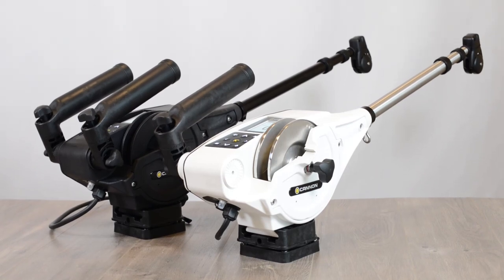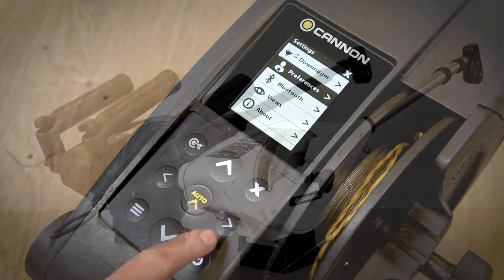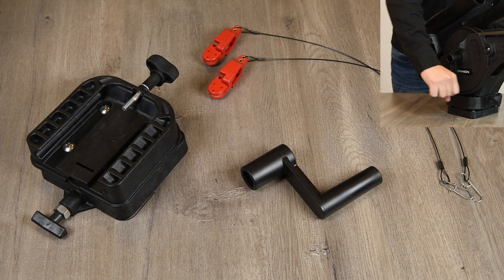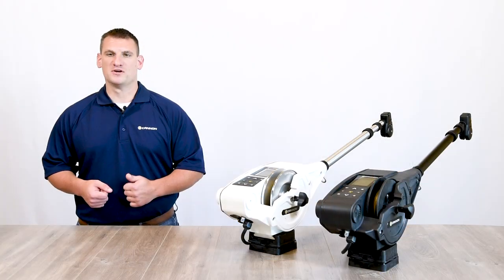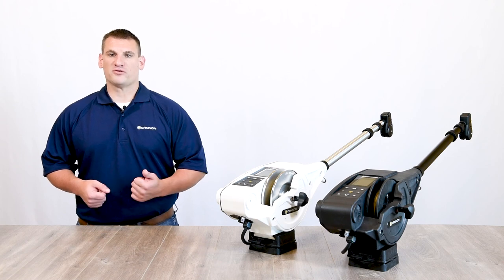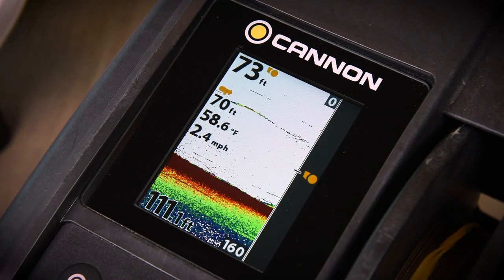Cannon Optimum™ Downrigger Overview and What's Included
This video breaks down everything you need to know about the Optimum™ and what comes in the box.

The Cannon Optimum is the first downrigger ever to fully network not only with other downriggers, but with compatible Humminbird units and your mobile device through the Cannon App.  Complete wireless connectivity means that Optimum is the smartest downrigger on the market.

The ability to view critical trolling data and control functions like positive ion control, depth cycling and bottom tracking are just a few of the things that set the Optimum apart from every other downrigger available.

Don't miss another Cannon video.